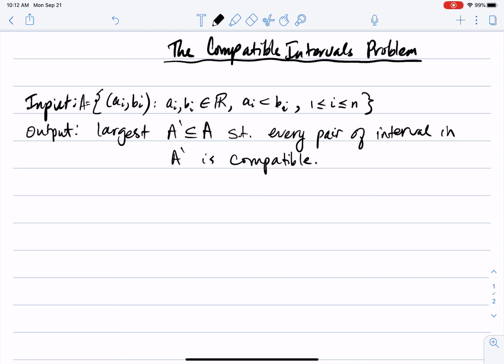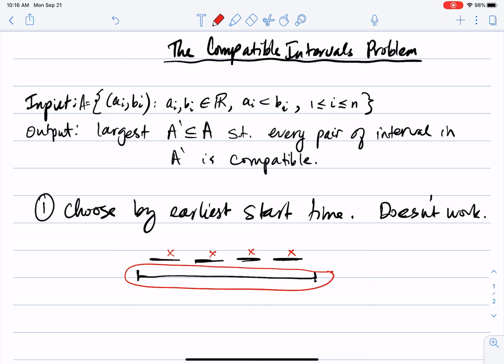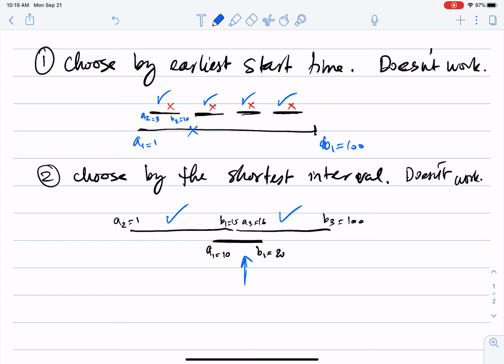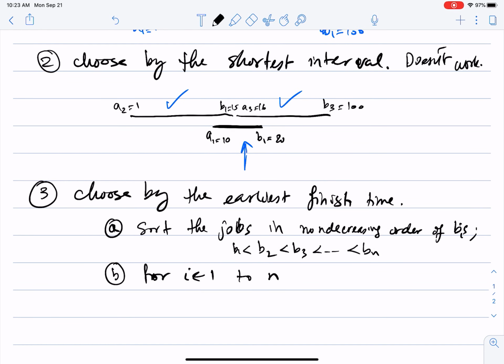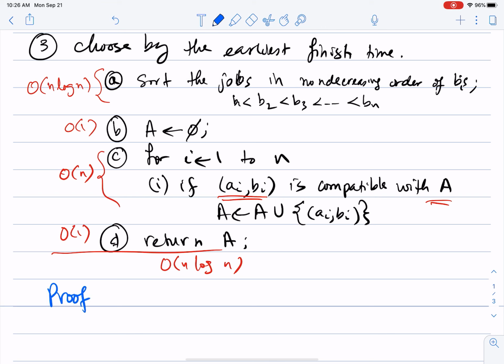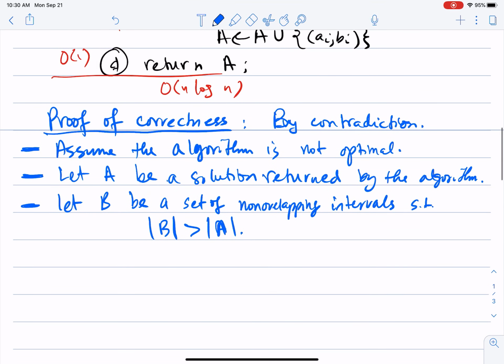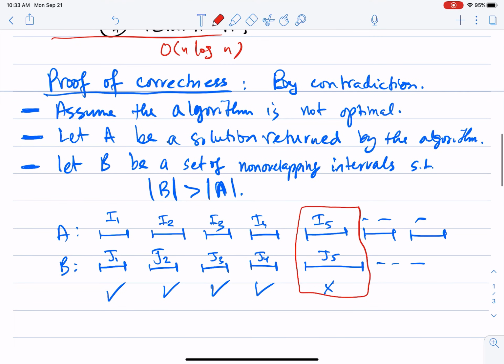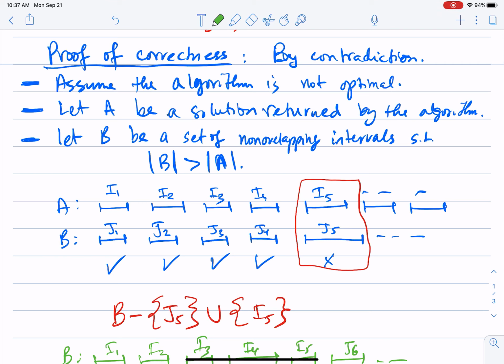Greedy Algorithms: The Compatible Intervals Problems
Data Structures and Algorithms :: Video 26 :: Greedy Algorithms :: The Compatible Intervals Problem